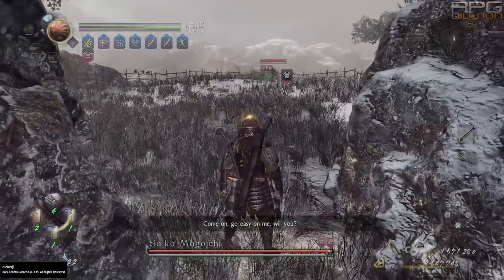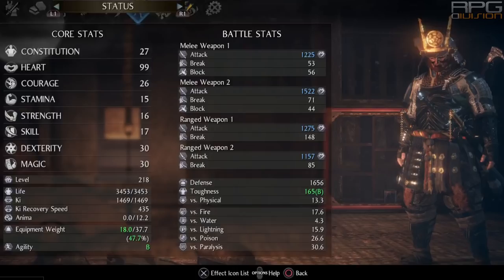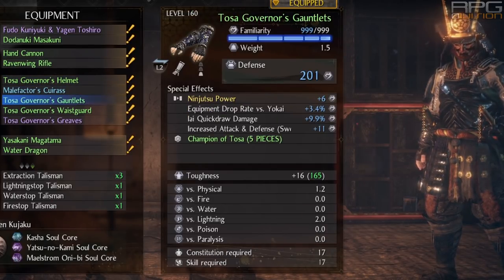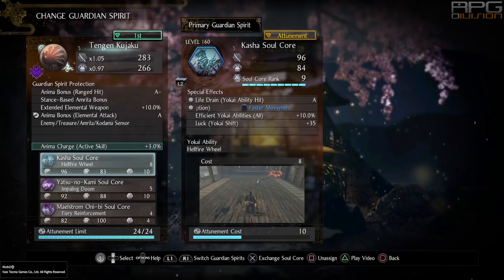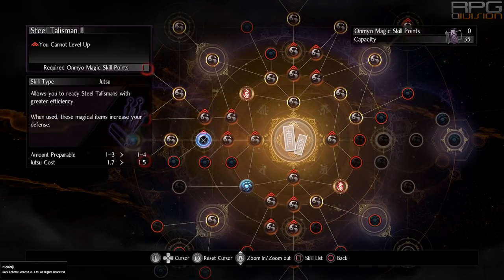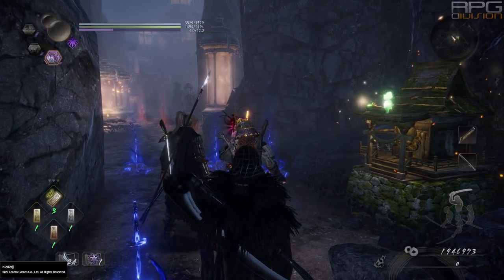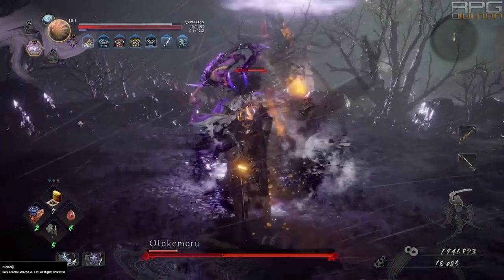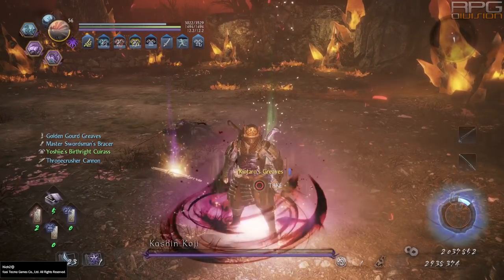ELEMENTAL SWORD Final Version of Strongest Mid Game Sword Build - NIOH 2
Final version of Elemental Sword build based on Iai Quickdraw active skill. It is the strongest sword build atm. Tested on 1.07 version of the game.

Song:Namahage by Gates of Morheim
Support this awesome artist on Bandcamp: